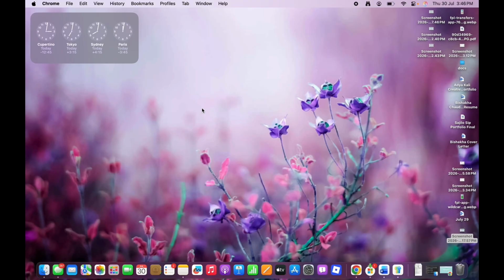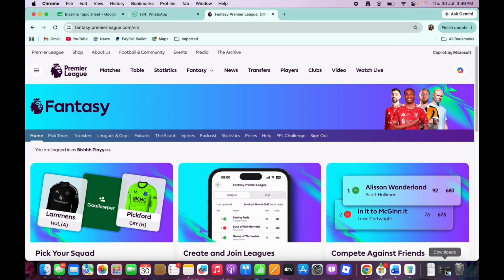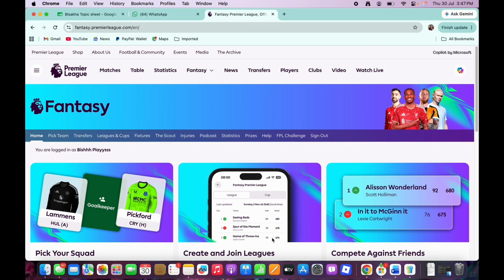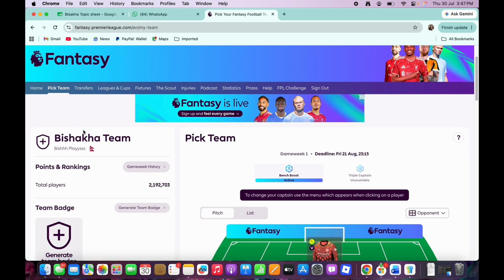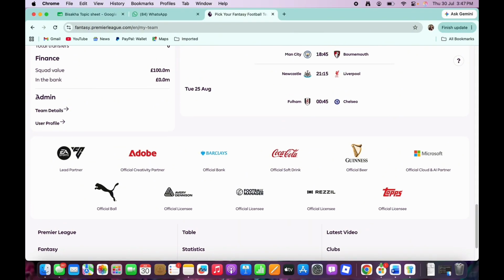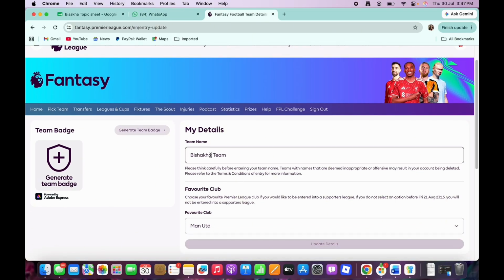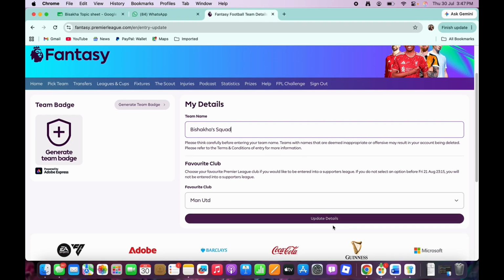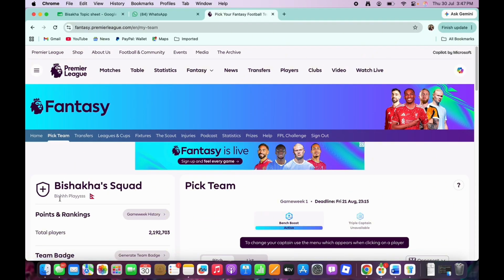How to Change Team Name in FPL App 2026 - Rename Fantasy Premier League Team Name (Last Update)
Want to give your Fantasy Premier League (FPL) team a fresh identity? ⚽🏆 This step-by-step 2026 guide will show you exactly how to change your team name in the FPL app using the latest update, so your squad stands out all season long.

What You’ll Learn in This Video:
✅ How to rename your Fantasy Premier League team in the FPL app
✅ Where to find the Team Details settings
✅ Important rules and limitations for changing your team name
✅ Tips for choosing a unique and creative FPL team name

Whether you're rebranding your squad for a new season or simply want a better team name, this tutorial will walk you through the entire process using the latest FPL app update.

📌 Chapters:
⏱ 0:00 - Introduction
⏱ 0:10 - How to Change Team Name in FPL App (2026)